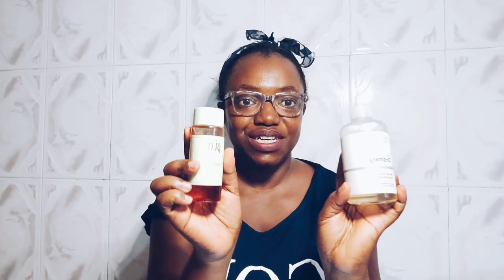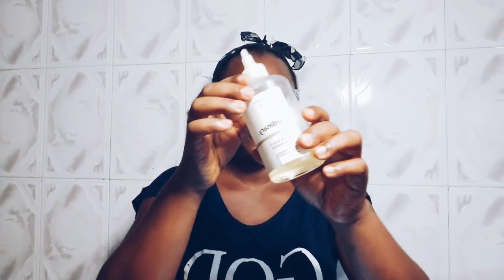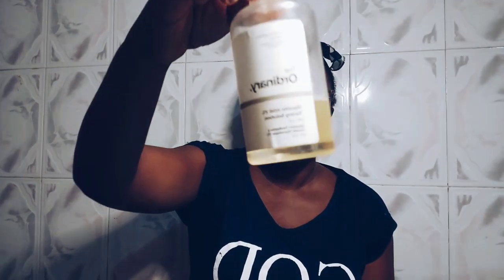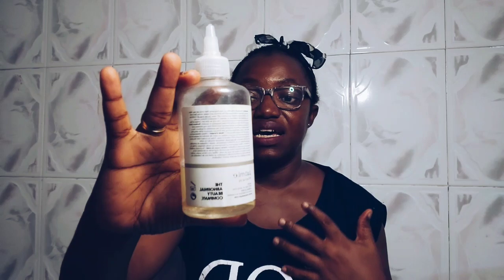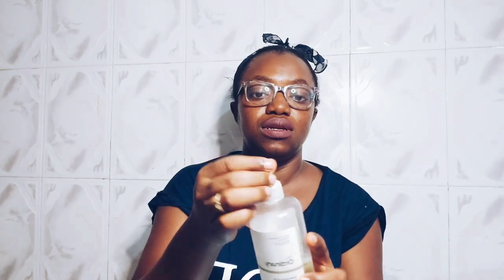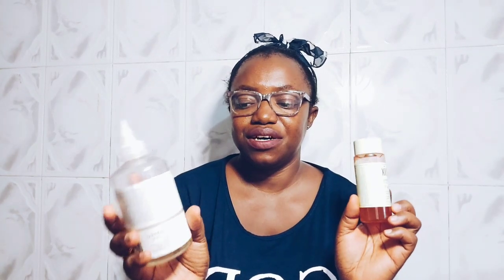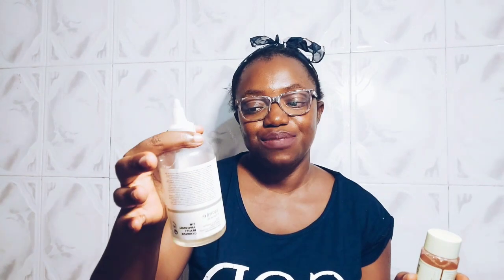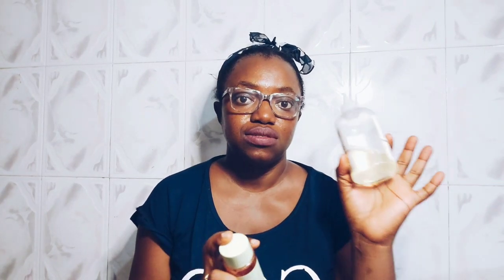Pixi Glow Tonic Glycolic Acid vrs The Ordinary Glycolic Toning Solution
The Pixi Glow Tonic Glycolic Acid toner and The Ordinary Glycolic Toning Solution. Which one is your choice?